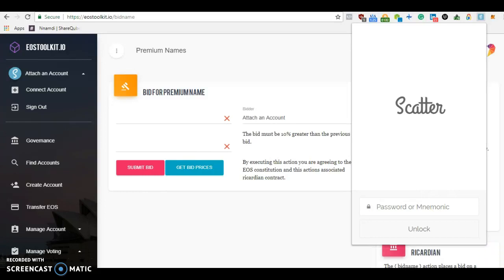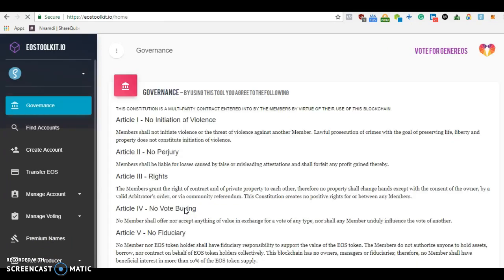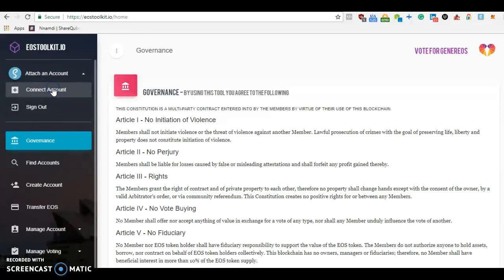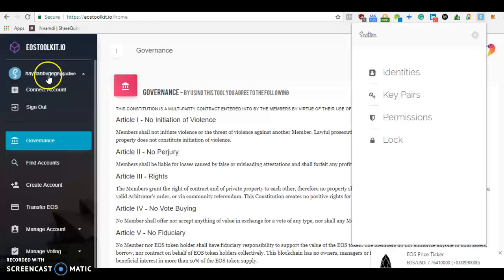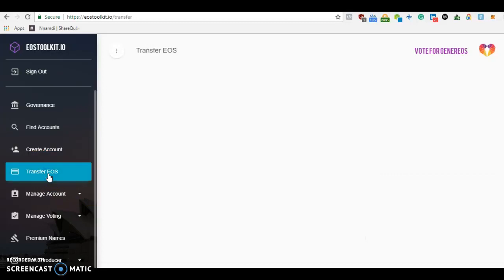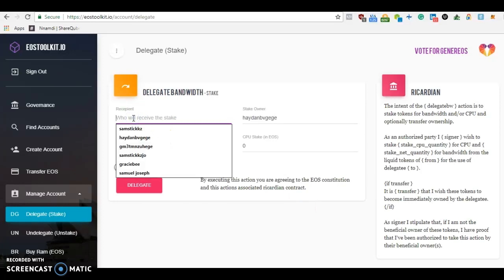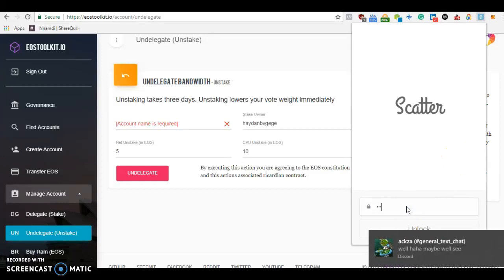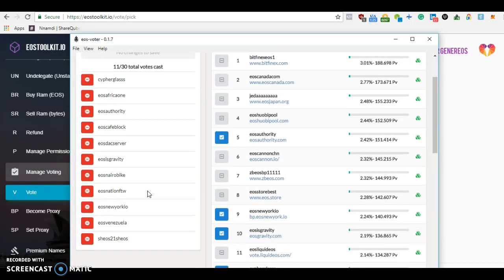eos voting, eos ram buying, creatung new eos acount, premiuim name on eos,